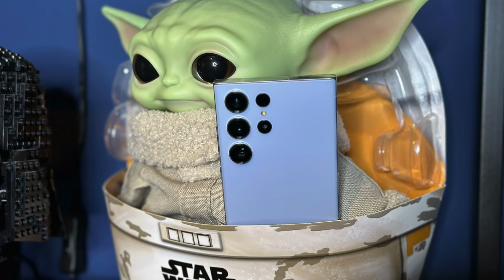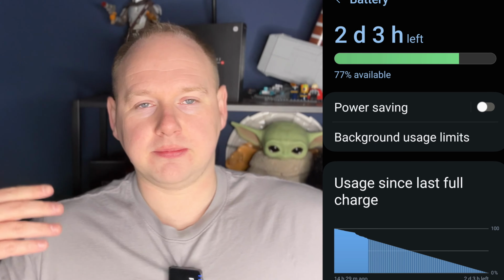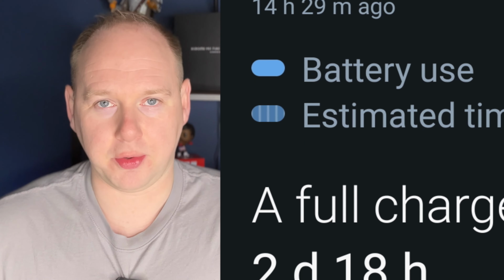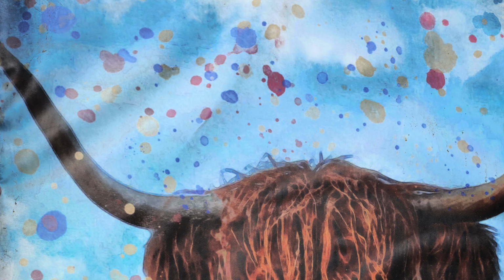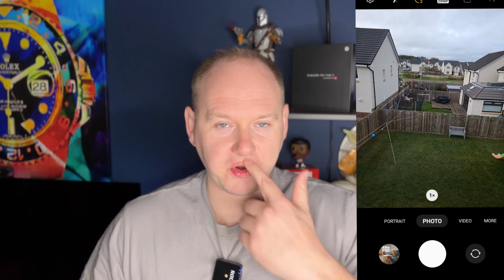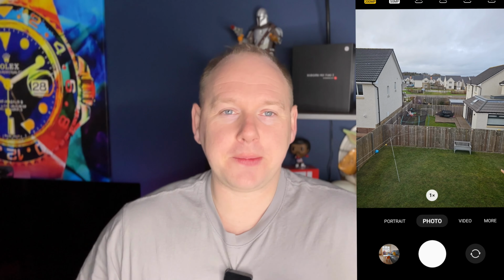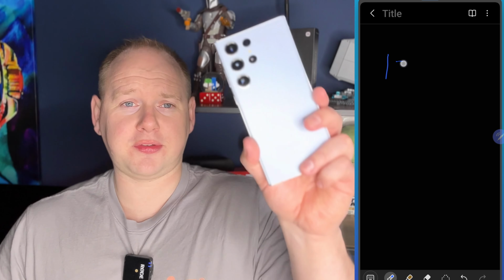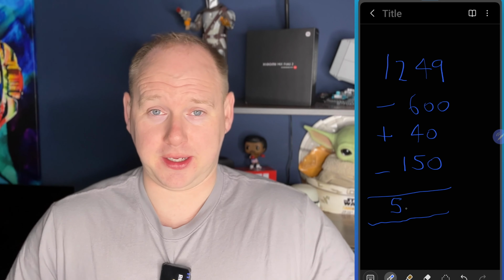Samsung S23 Ultra - 3 INCREDIBLE features!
What's up Average Dad fans, another day, another video!

today i am going to give you my top 3 favourite features of the Galaxy S23 Ultra after 1 week of using it.

This phone is an absolute powerhouse, packed with dozens of class leading features BUT... what are my top 3?